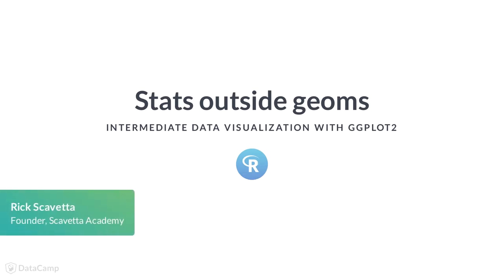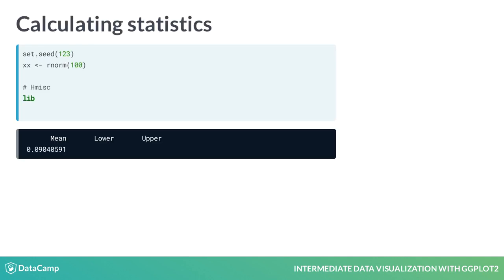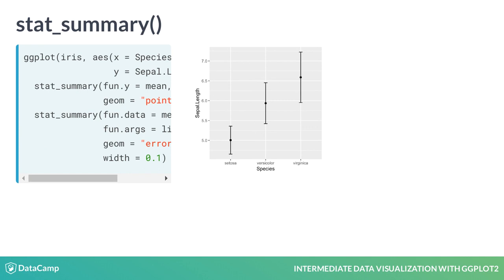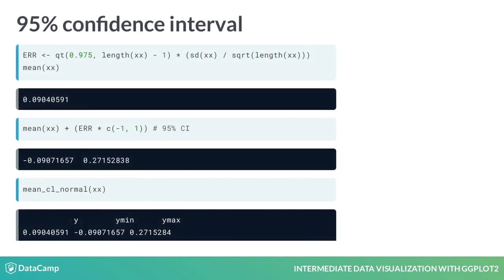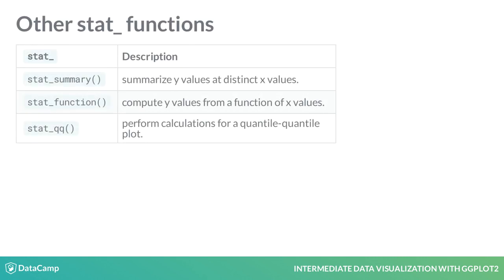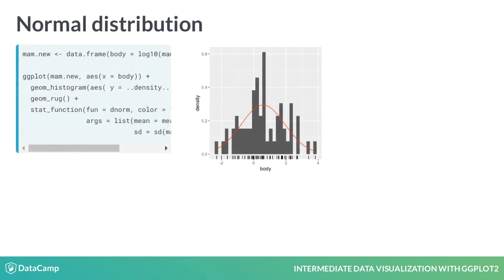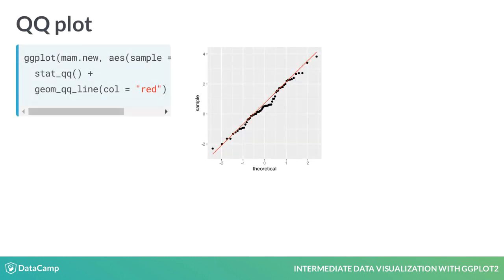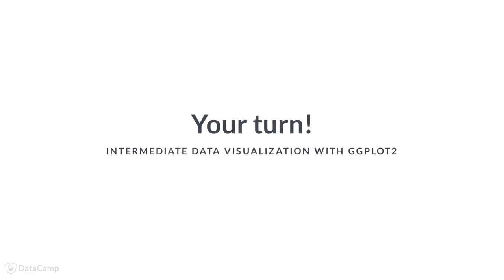R Tutorial : Stats outside geoms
Want to learn more? at your own pace. More than a video, you'll learn hands-on coding & quickly apply skills to your daily work.

Let's take a look at some statistics that we call directly.

In this plot of the iris dataset, sepal length is described by species.
What can we do with this data?

A typical way to summarize this data would be to take the mean and standard deviation or the 95% confidence interval.

We can calculate these values manually, or we can do it directly in ggplot2.

The function smean-dot-sdl from the Hmisc package returns the mean plus or minus one standard deviation as a named vector. By setting the mult argument to 1, we specify 1 standard deviation.

In ggplot2, the function mean_sdl converts this vector to a data frame, renaming the variables to match ggplot2 aesthetics.

We call mean_sdl using the fun.data argument of the stat_summary function. By default we get geom_pointrange, which requires y, ymin and ymax, exactly what is returned by mean_sdl.

For errorbars, we can just calculate the mean and use "point" as the geom, then we can call mean_sdl using the "errorbar" geom, where we can also set the width of the error bars.

But notice that we could have also made a typical bar plot with error bars, by simply calling the bar geom - but this is NOT RECOMMENDED! We'll learn why when we get to data viz best practices later on!

The 95% CI is also straight forward. mean_cl_normal returns the mean and the upper and lower bounds of the 95% confidence interval, calculated using the t-distribution.

Two other useful stat_layer functions are stat_function and stat_qq. These are particularly useful if we want to look at distributions.
Statisticians typically use visual cues to get an idea of the distribution of their data instead of relying only on numbers.

To see this in action let's return to the first example we used in the first course - the mammalian body and brain weights stored in the mammals data frame. We mentioned that our linear model fitted the log10 transformed data reasonably well. What we mean is that the log-transformed data appears to be normally distributed, so let's take a look at that in detail.

For stat_function, we can specify any function and produce the theoretical probability distribution as a line. Here, we call a normal distribution, that's dnorm, and add arguments as a list to center it on our distribution, that's the mean and the sd). This allows us to compare how well our data is normally distributed. The log10 mammalian body weight is described by a log normal curve very well. Notice that we have another geom here, geom_rug, which adds those little tick marks on the bottom of the plot. This is a handy way of seeing the actual values in combination with a summary distribution.

An empirical density plot, would be an nice alternative to the histogram, but we'll get to that in the next course.

QQ plots also allow us to compare our data to a distribution. In this case, we plot our sample against the theoretical distribution, like the normal, and draw a line intersecting the scatter plot at the first and third quartiles. The closer that our data aligns with this line, the more closely it matches the theoretical distribution in question.

There are more stat_ functions which are available for you to explore during the exercises, so let's take a look.